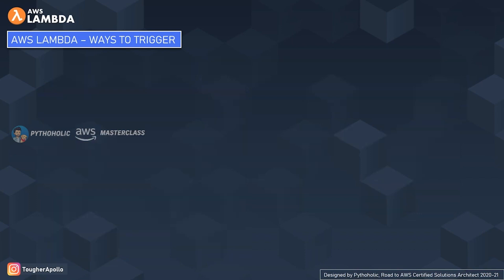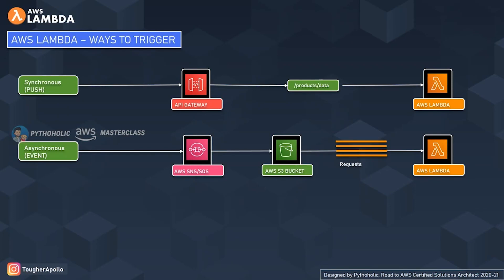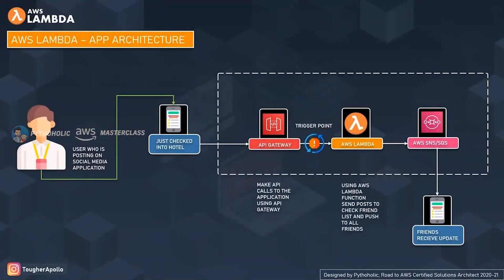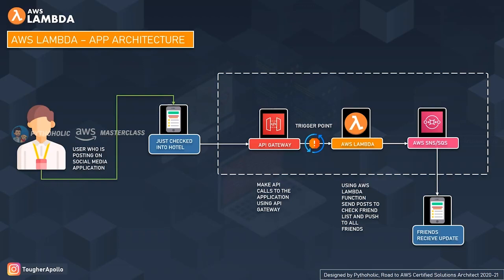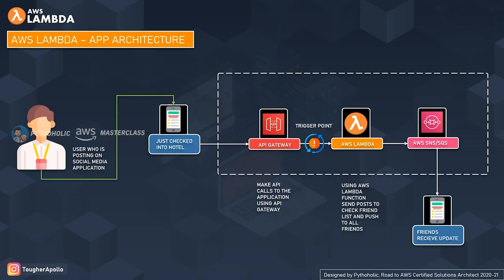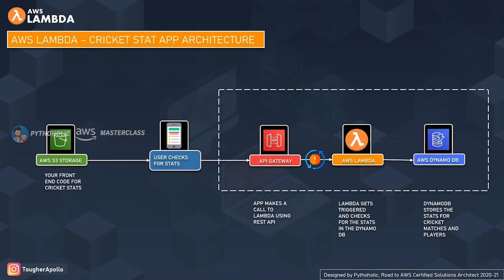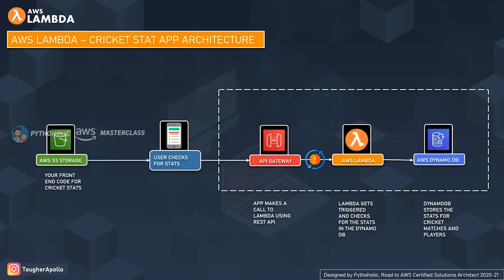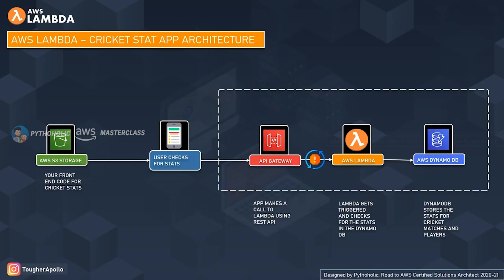03 AWS Interview Questions - How to trigger a lambda function